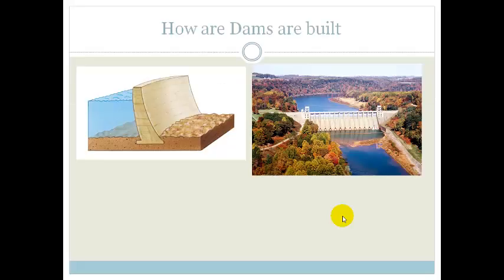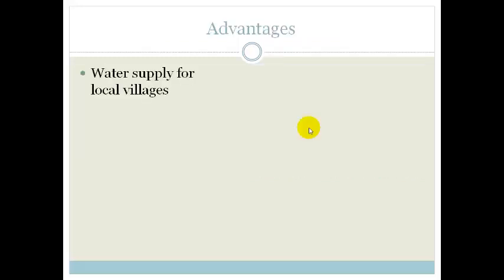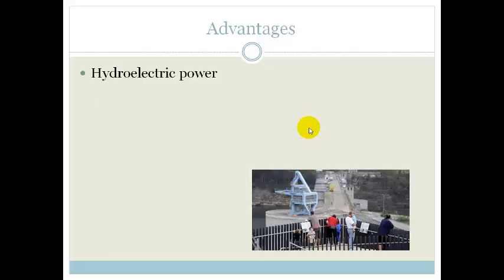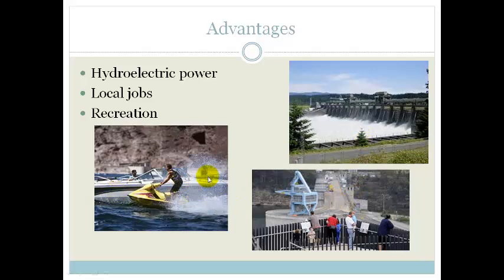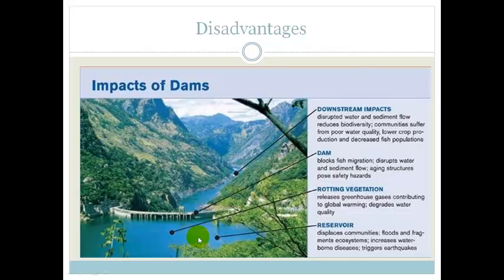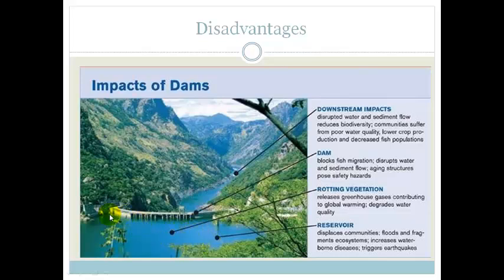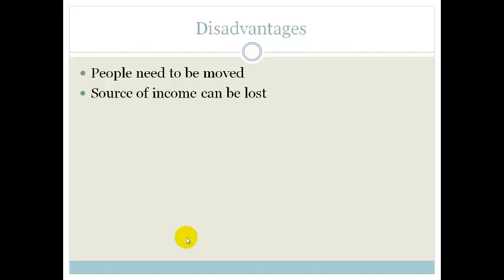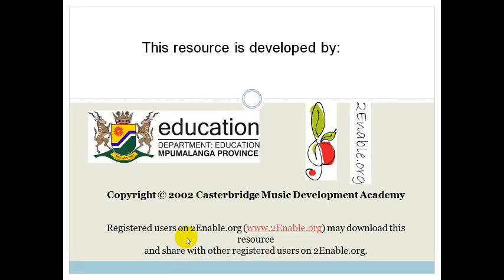lesson 3 Dams